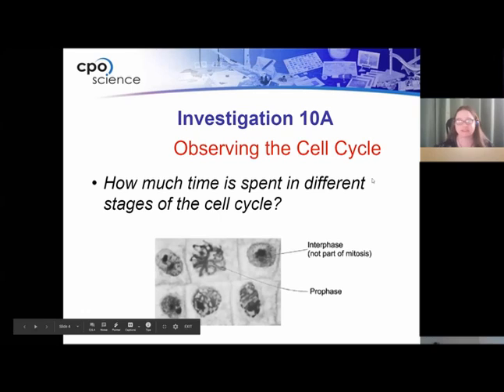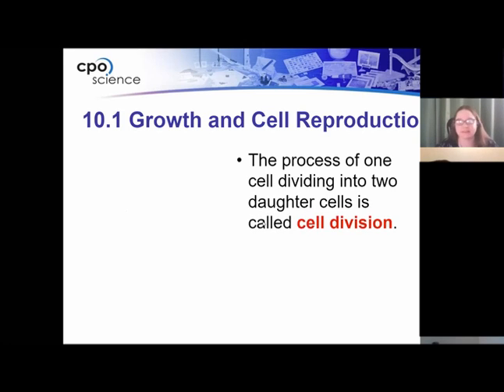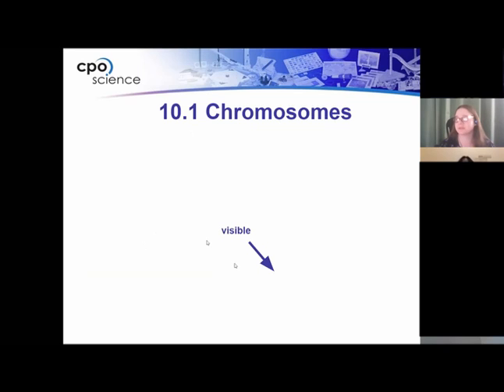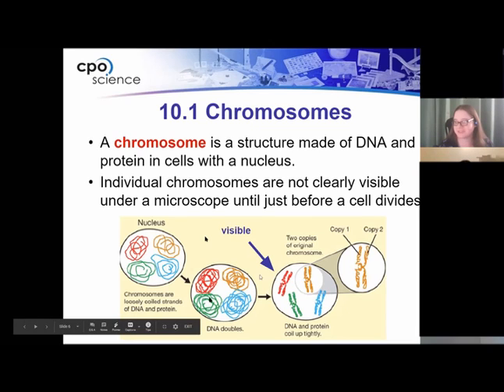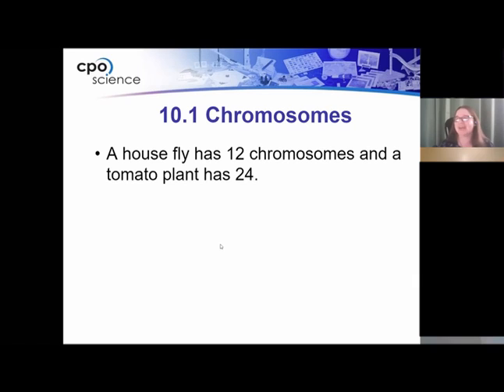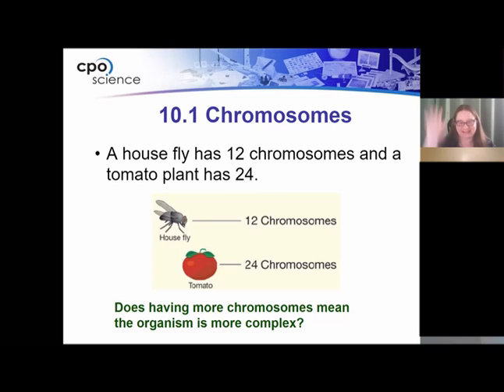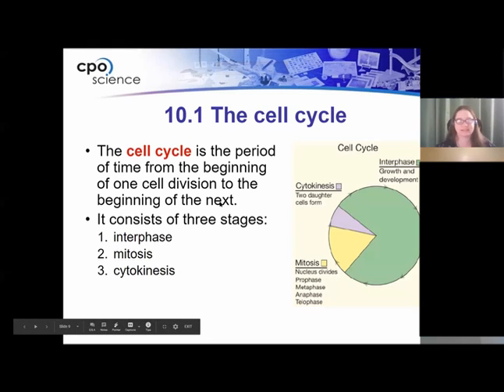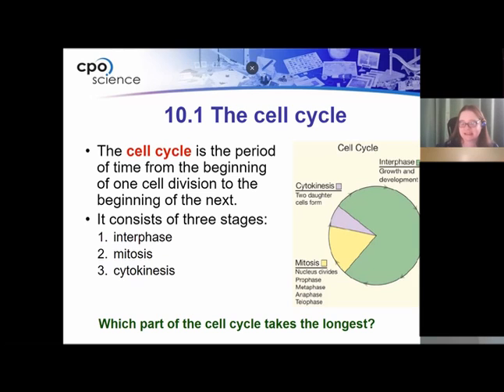CPO Life Science: 10.1 Growth and Cell Reproduction (part 1)